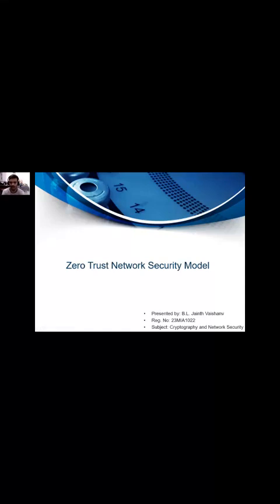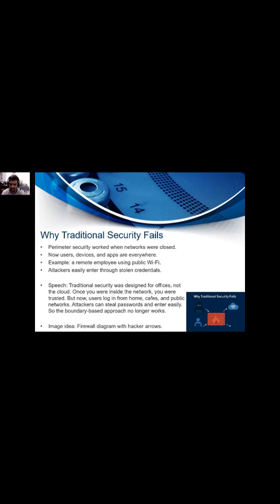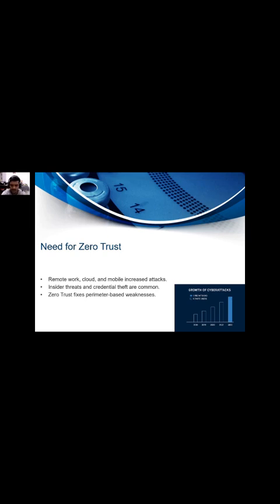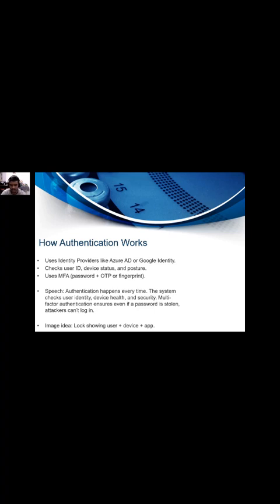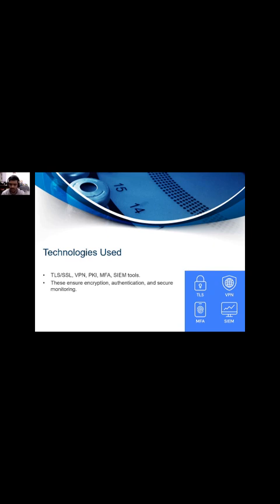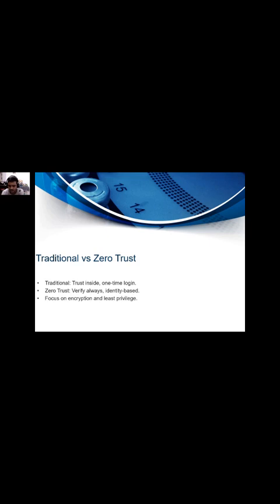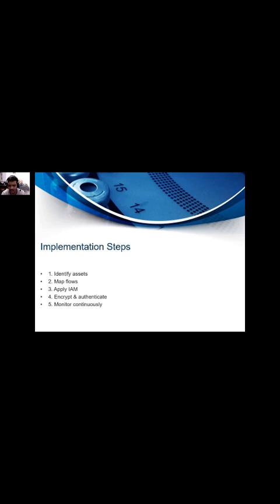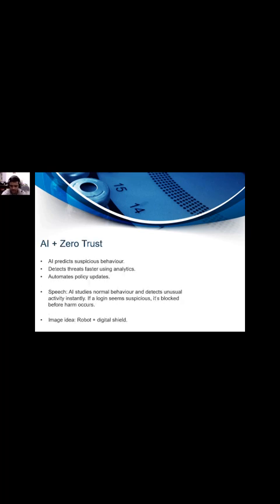Topic : Zero Trust Network Security Model 23MIA1022 (B.L.Jainth Vaishnav )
REG.NO: 23MIA1022
Name: B.L.Jainth Vaishnav